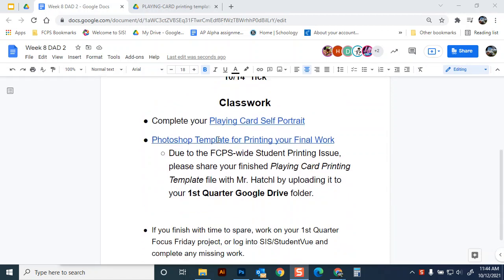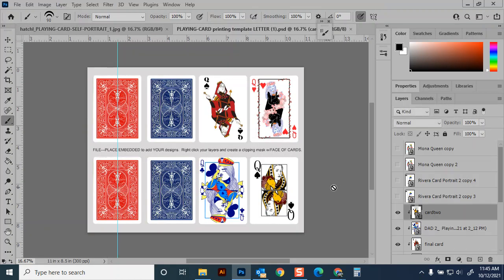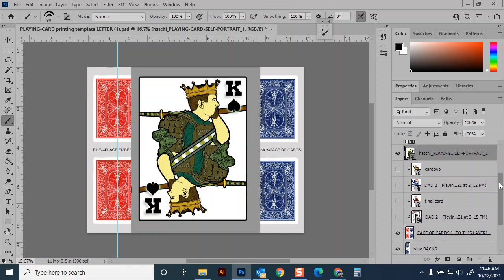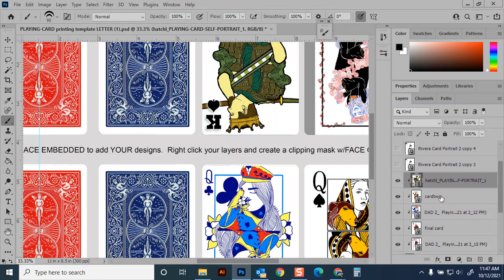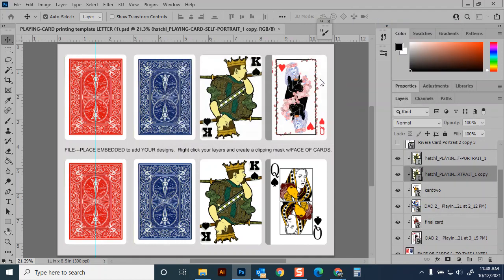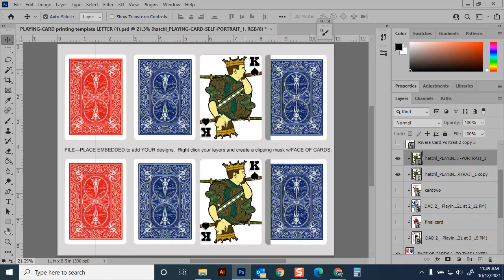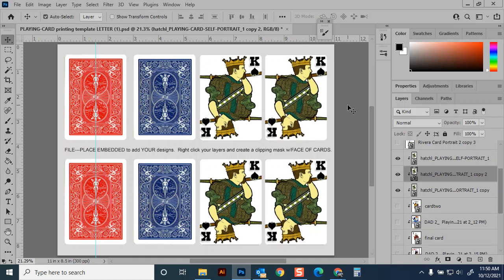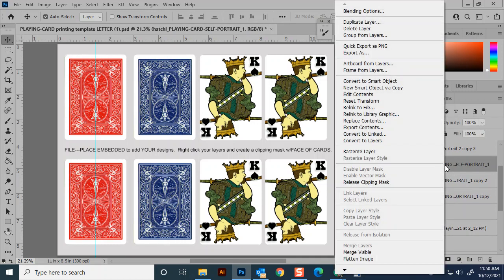Playing Card Print Template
How to set up your Playing Card self portraits for Printing.